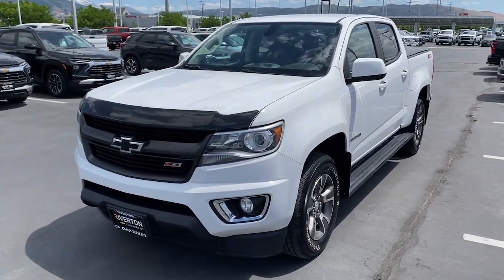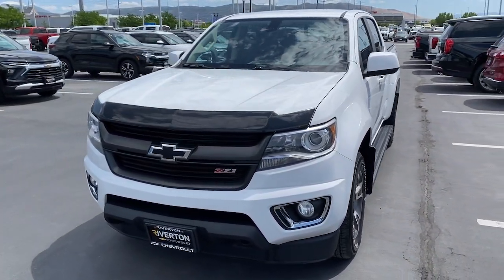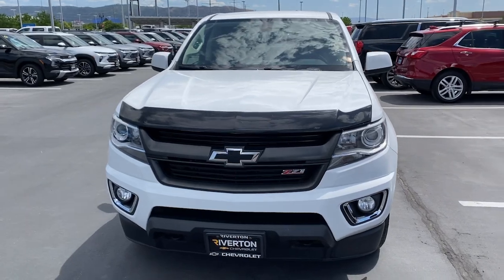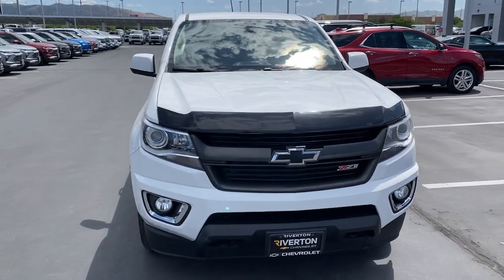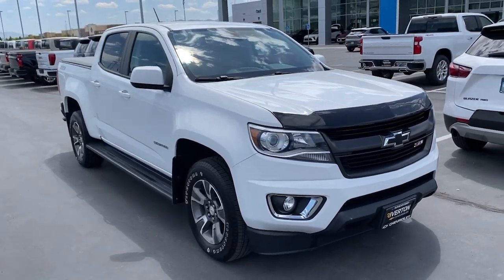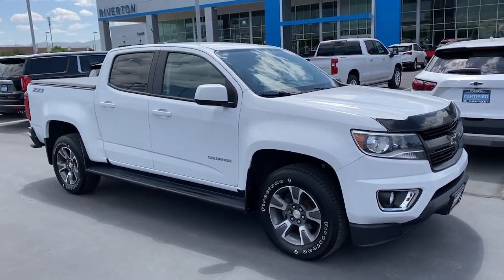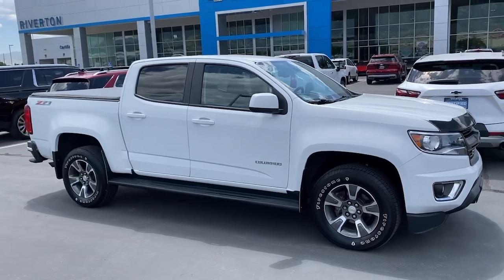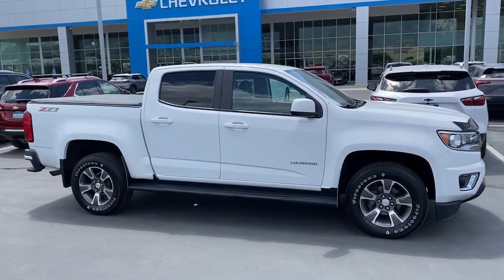2016 Chevrolet Colorado Z71 Riverton, Sandy, South Jordan, Draper, Salt Lake City UT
Pre-Owned 2016 Chevrolet Colorado Z71 available at Riverton Chevrolet located in 11100 S Jordan Gateway, South Jordan, UT, 84095.
Stock#: 19705 - VIN#: 1GCGTDE33G1367740

Here is a wonderful   2016  Chevrolet Colorado.  Get the job done in  sleek and sporty style in the versatile Colorado, the mid-size pickup that has the amenities and technology to keep you safe, comfortable, and connected. The following are some of this vehicles highlighted options: Apple Carplay®/Android Auto®, Heated Driver Seat, Keyless Entry, Power Passenger Seat, Premium Sound System, Satellite Radio, Fog Lamps, Back-Up Camera, Alarm, Heated Front Seat(s). Have fun. Drive smart. Get the job done. Count on the Colorado.